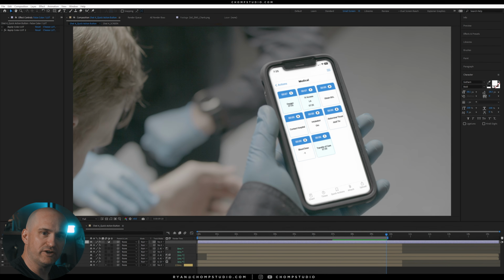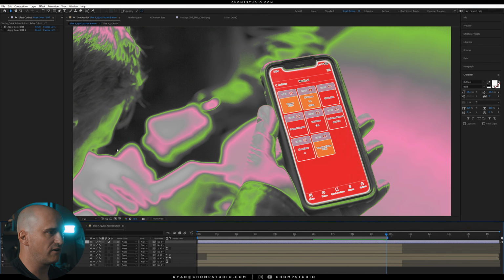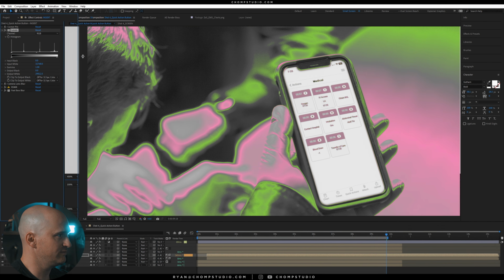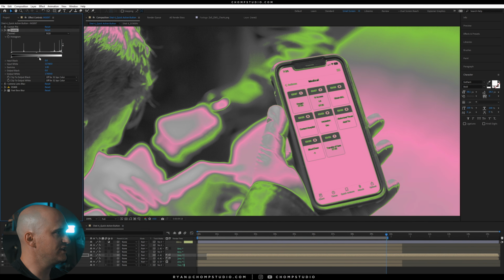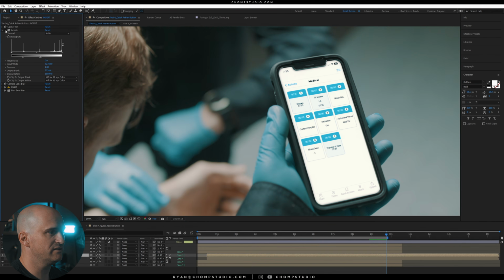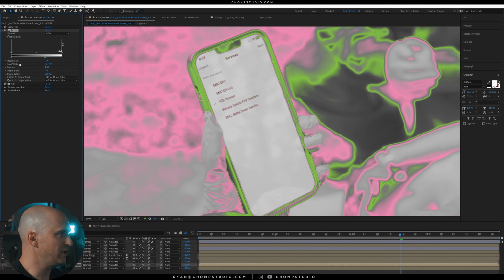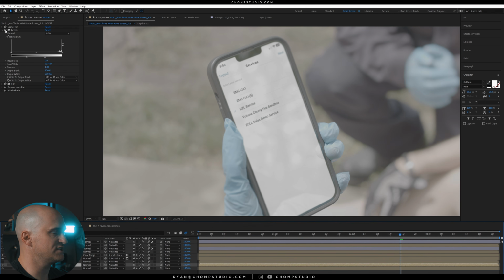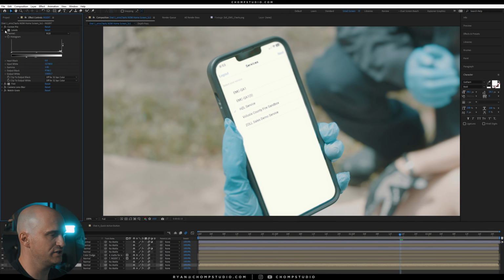False Colors for Compositing CGI Elements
In this Adobe After Effects tutorial, I'll be diving into a powerful technique for VFX artists. Learn how to use a False Color Look-Up Table (LUT) to quickly and accurately match the luminance values of your graphic elements to the luma values of the live-action plate. This essential skill ensures seamless integration of CGI elements into real-world footage, enhancing the overall realism of your visual effects. Join me as I guide you through the step-by-step process and share tips for achieving stunning results in your compositions.